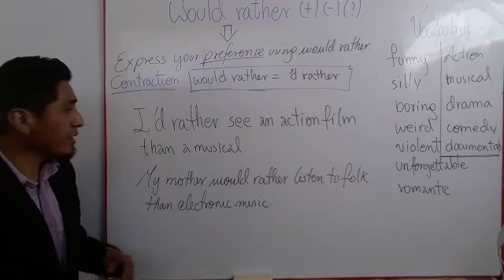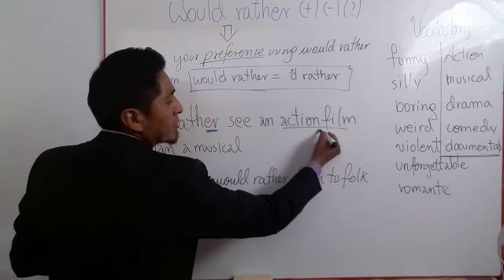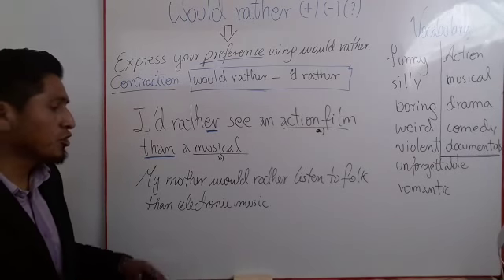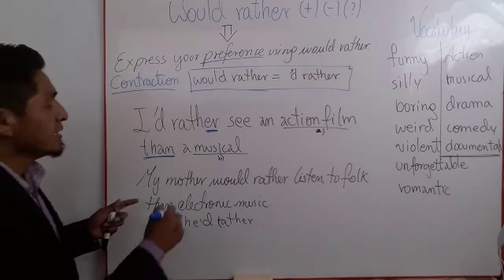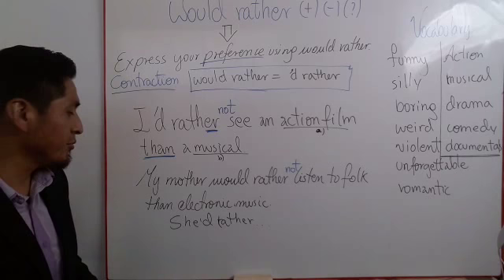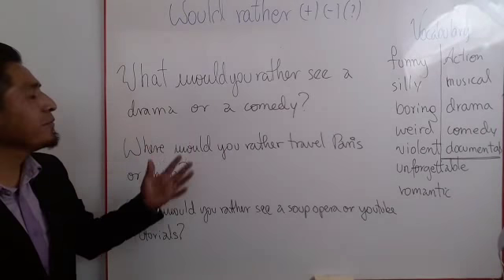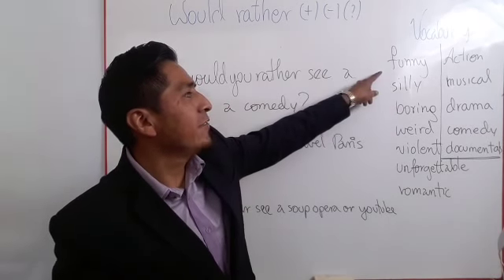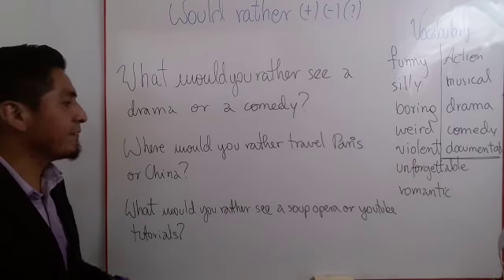Como usar Would rather facil affirmative negative questions and examples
Use would rather instead of prefer to state preference. There are lots of ways but the one which sounds nicer is this "Would rather"